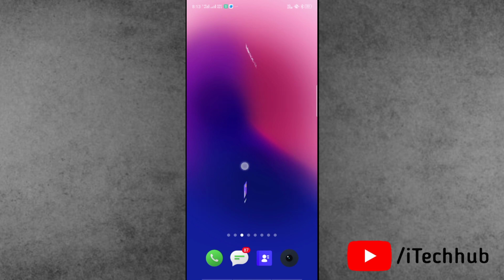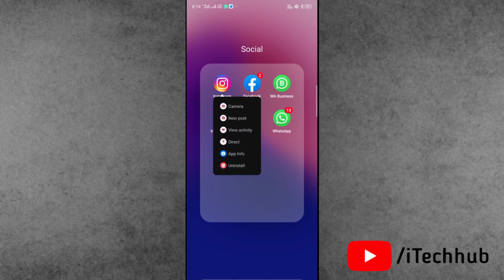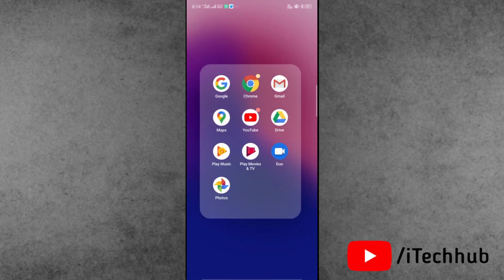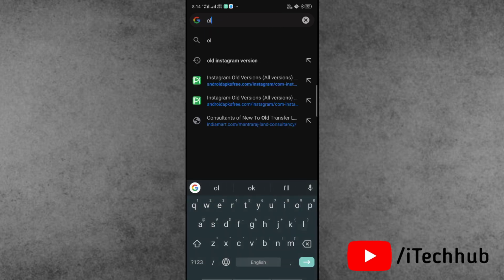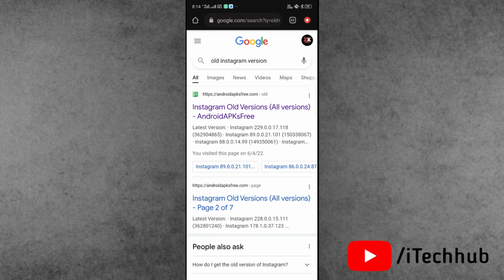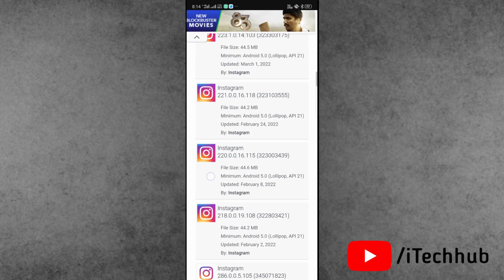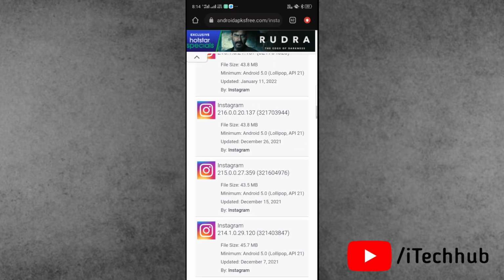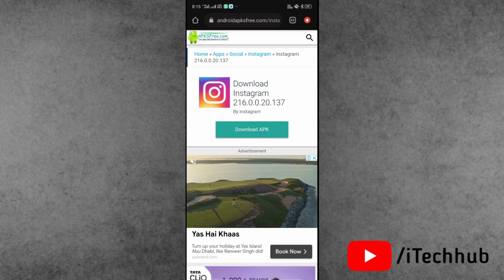Instagram Reels Rotate Poblem [Fixed] | Instagram New Update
Instagram Reels Rotate Poblem [Fixed] | Instagram Reels Half Black Problem

How to Fix Instagram Reels Rotation Problem After Update [Fixed]

Lot Of Instagram Users To Say Instagram Update After Instagram Story Rotation Problem.

In This Video, I Will Show You How To Fix Instagram Rotation Problem

Best Deals
Boya M1 Mic